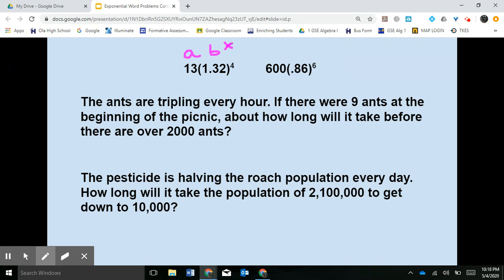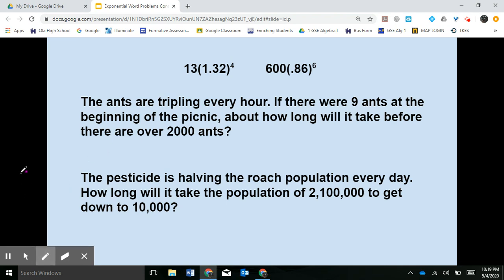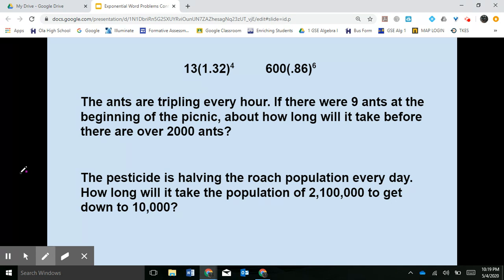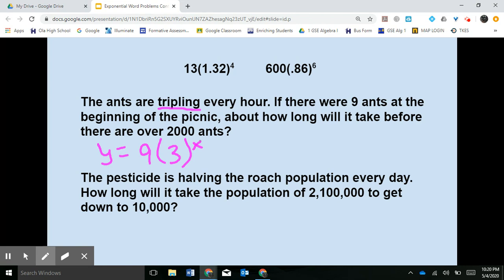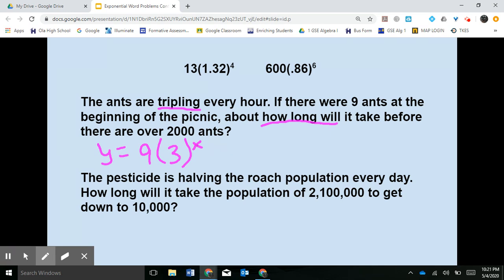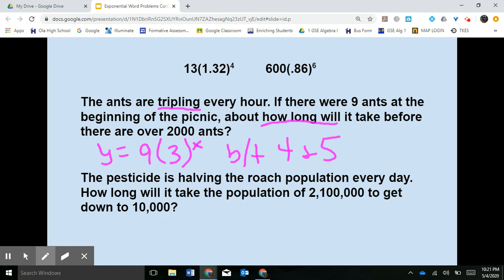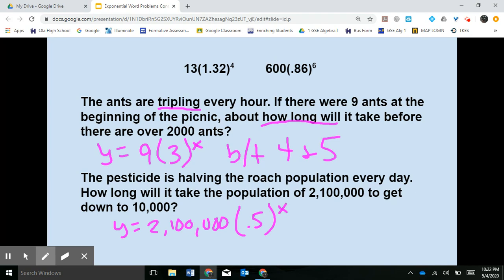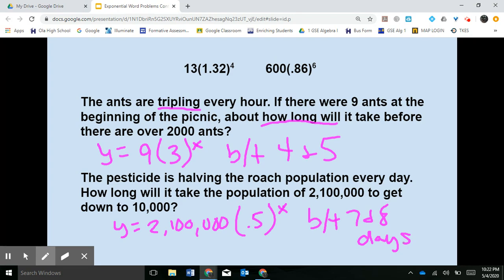Exponential WP Cont